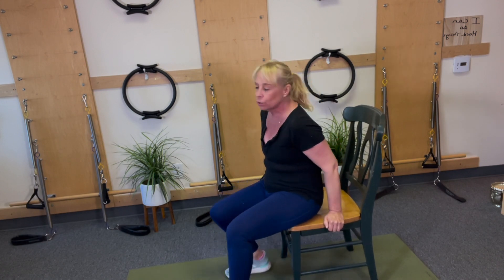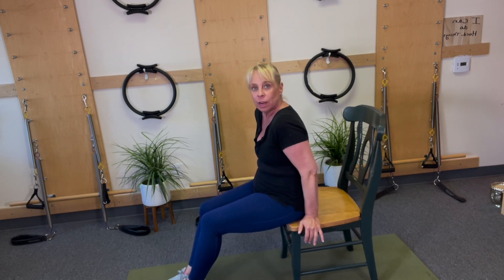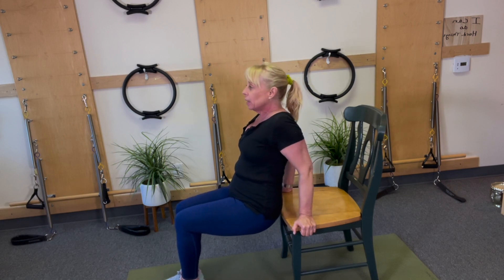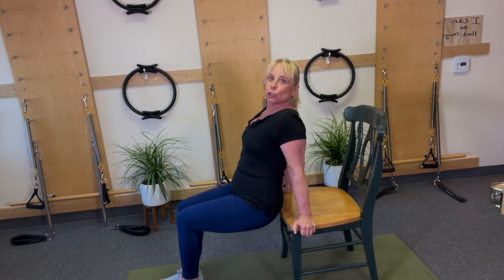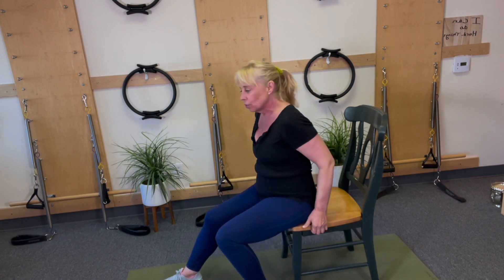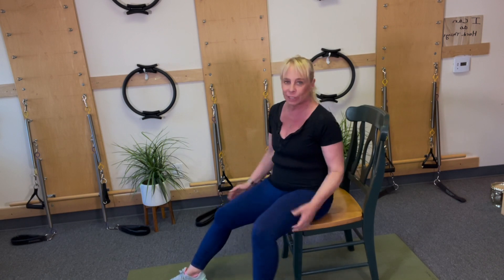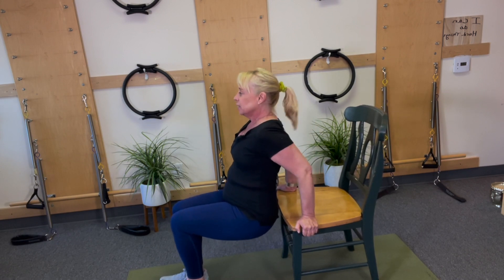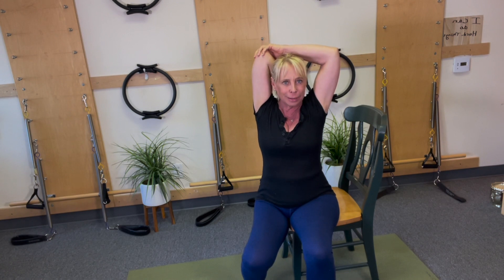Daily Doses of Health: Episode 216 - Triceps on the chair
Always use a sturdy chair for any arm movements. Especially triceps.